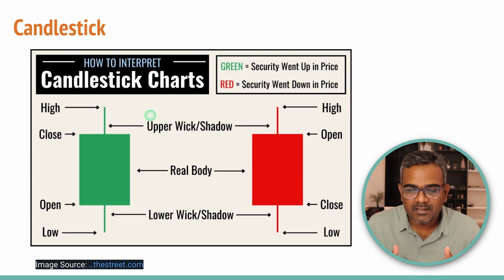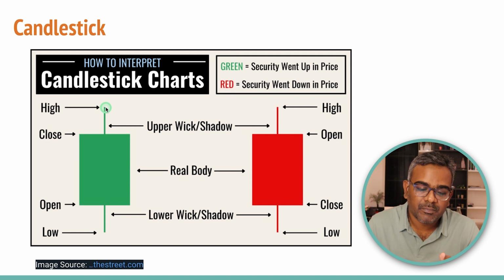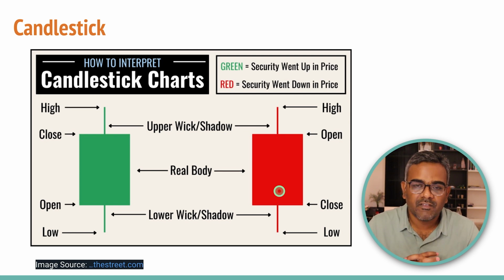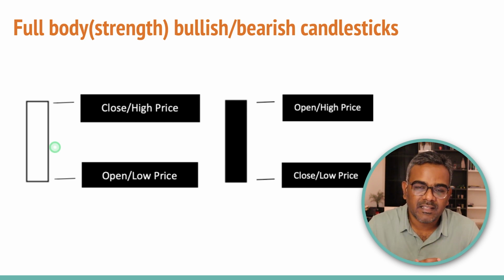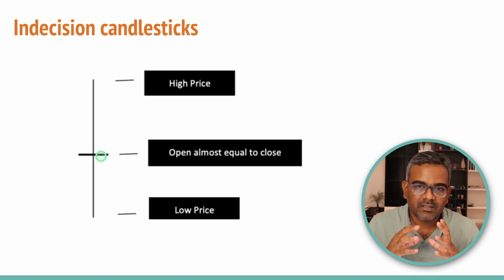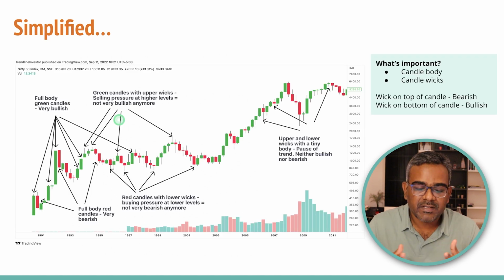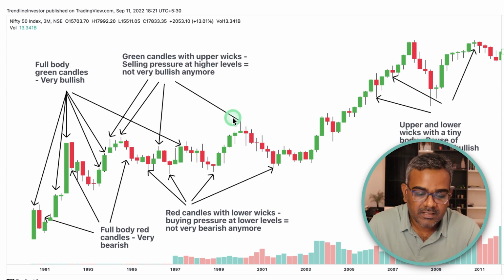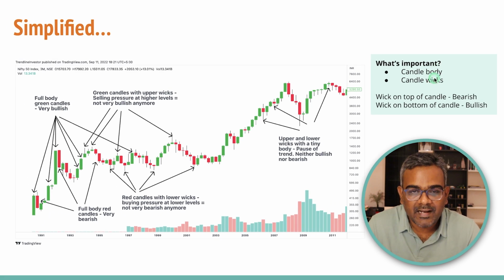CANDLESTICKS & Everything you will want to know about it!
We look at Candlesticks, a quintessential basic you need to understand for any kind of Investing or trading!
We look at how a candlestick is constructed by any charting software or service and what does it mean for you!
We also look at some quick trends you can catch by understanding how these candles are formed.